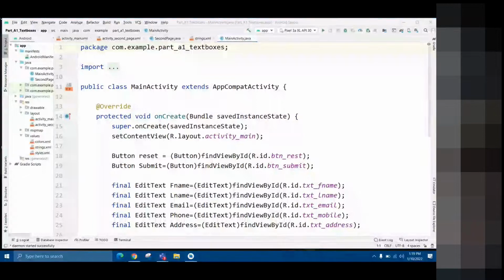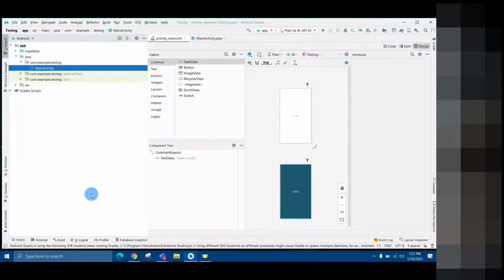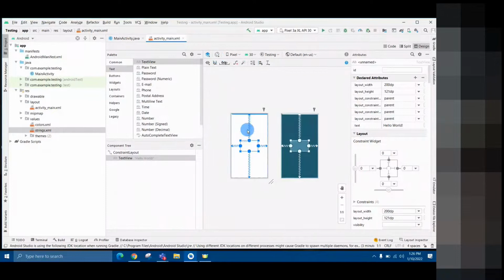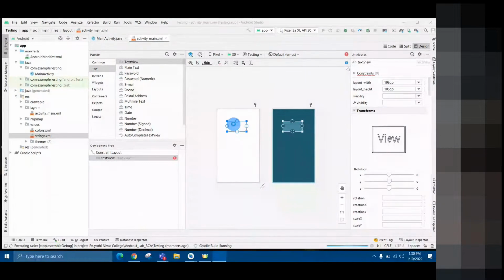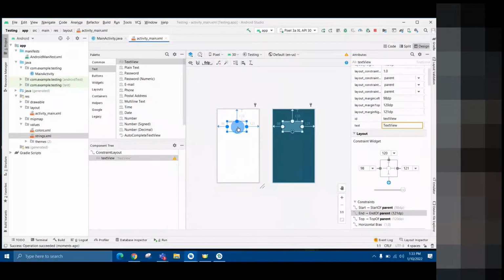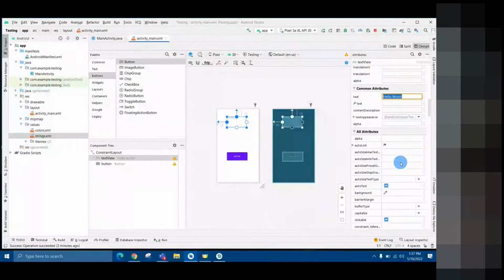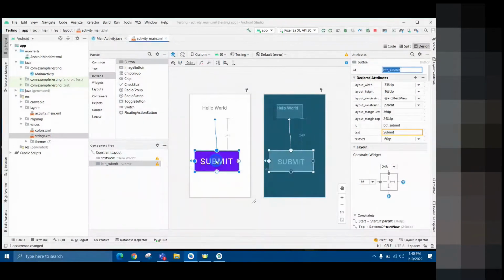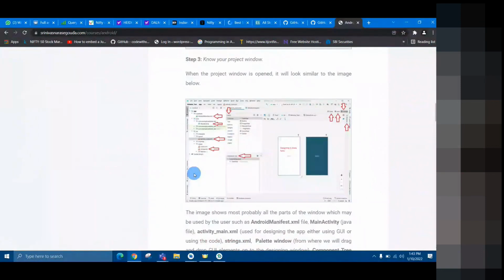00 Introduction to Android Studio